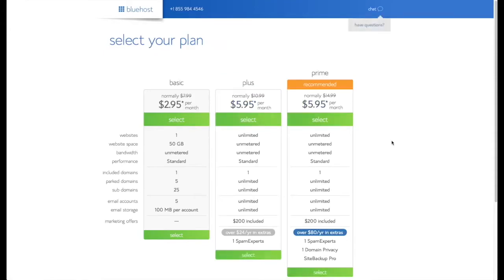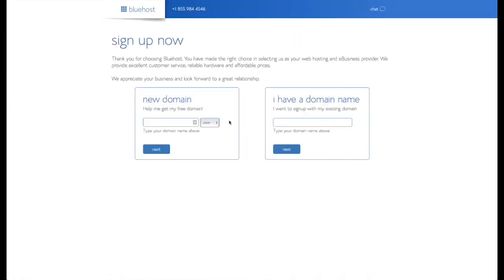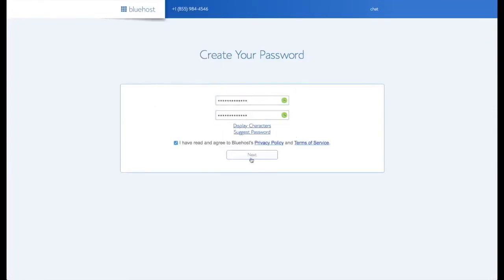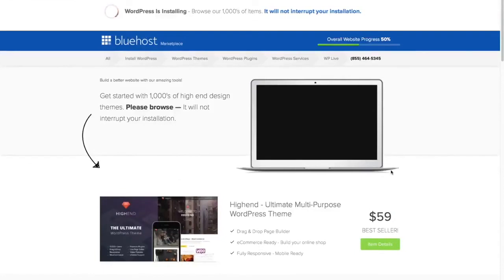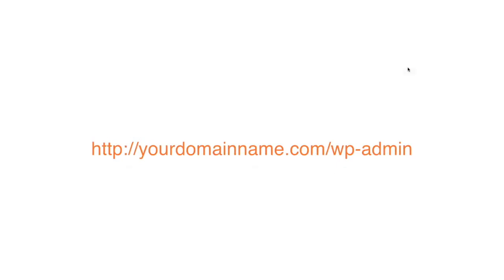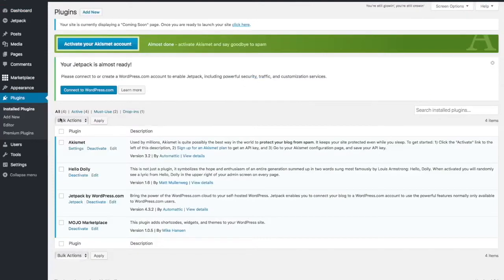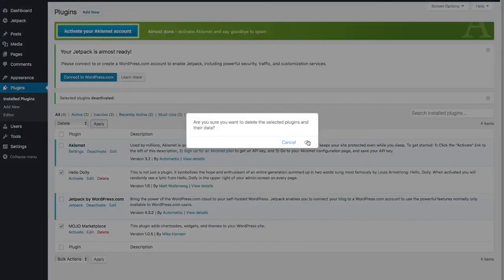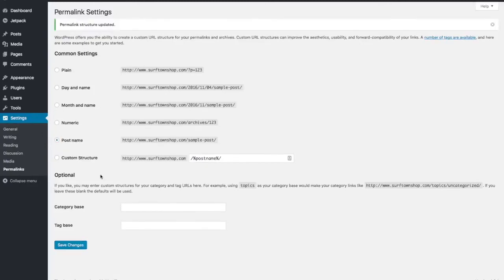Free Trial Web Hosting (How To Set Up WordPress)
Free Trial Web Hosting

Learn how to set up your WordPress site and get free trial web hosting.